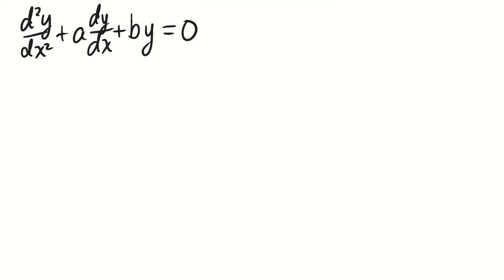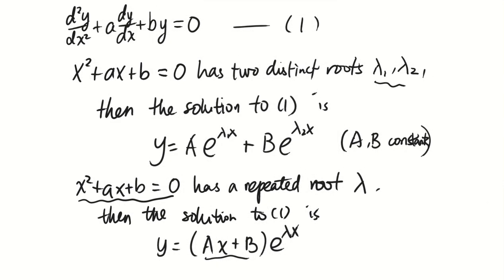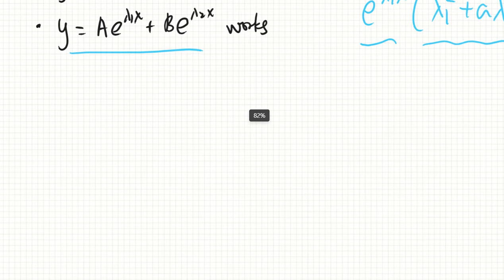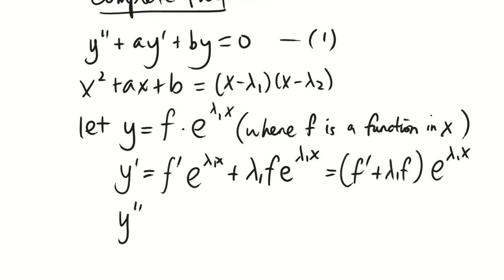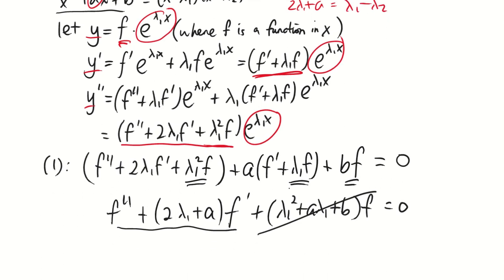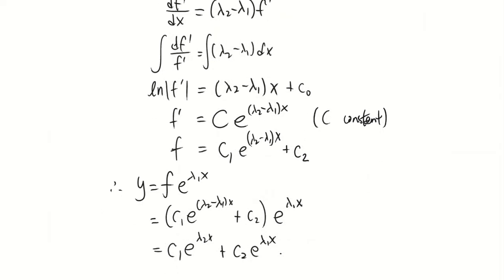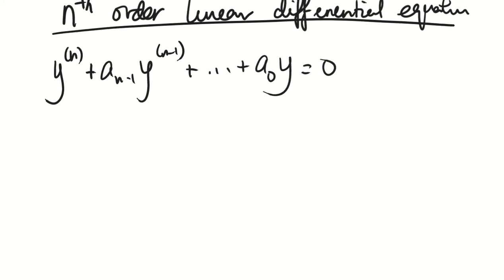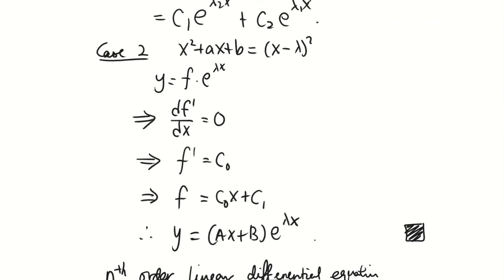Complete Solution & Proof to 2nd Order Linear DE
Why is y = (Ax+B)e^(3x) the solution to y" - 6y' + 9 = 0 whereas y = Ae^(3x) + Be^(2x) is the solution to y" - 5y' + 6y = 0? Here we will prove the result.